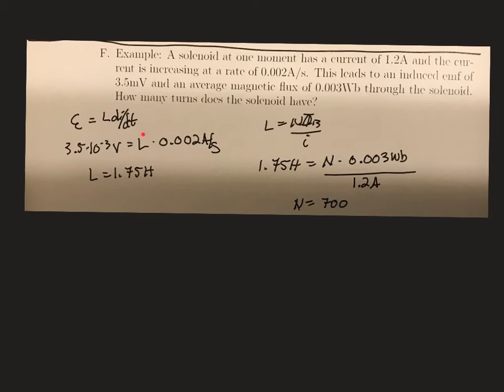Self Inductance Example